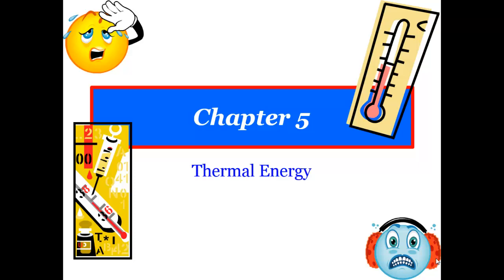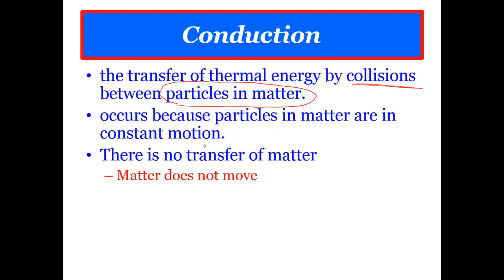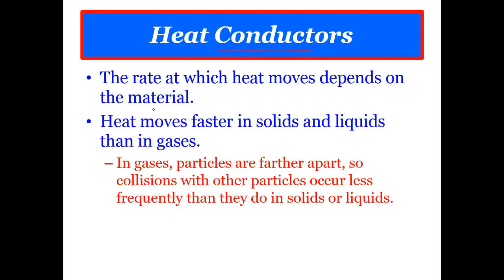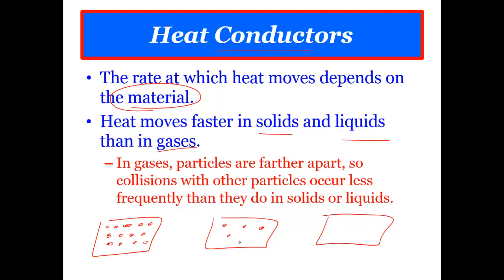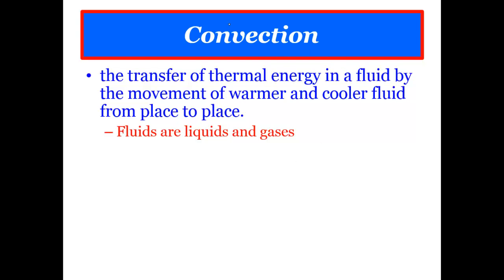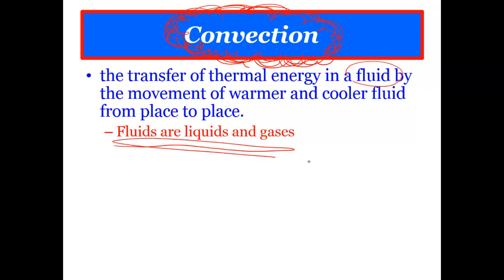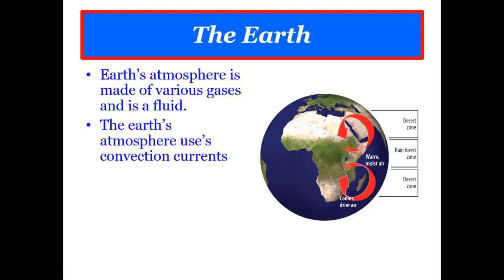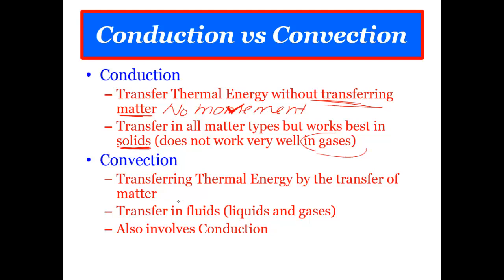5.2 Notes Conduction, Convection and Radiation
5.2 Notes Conduction, Convection and Radiation